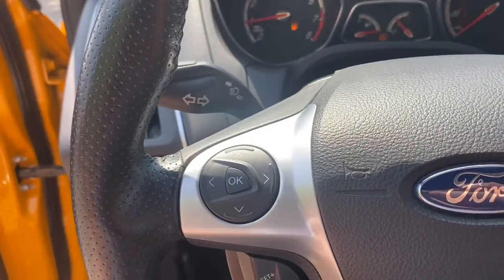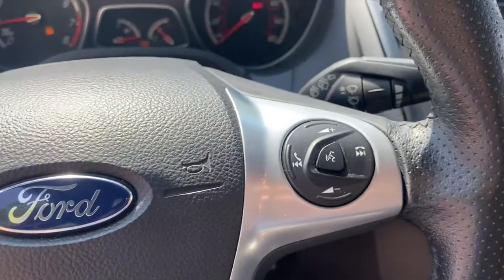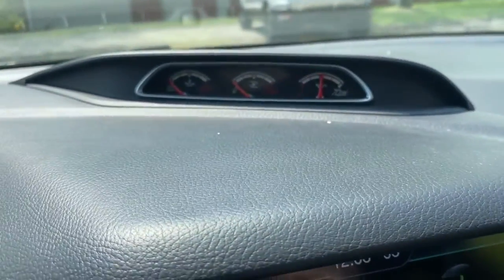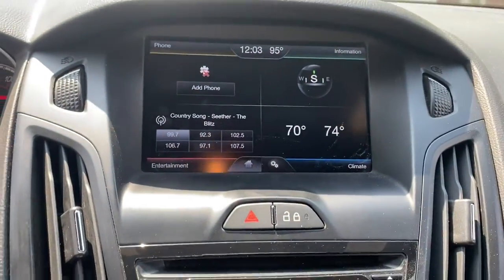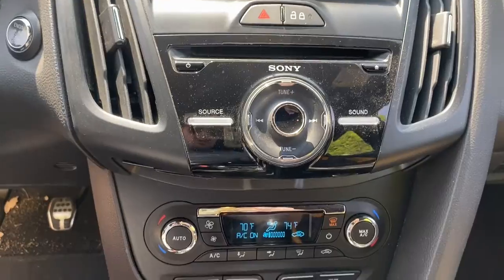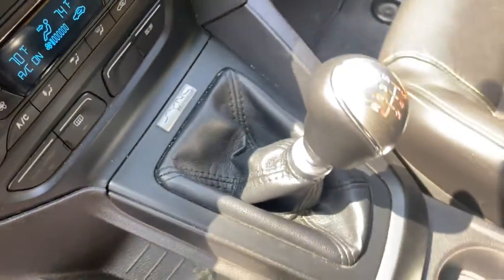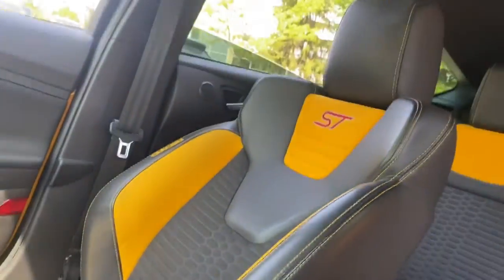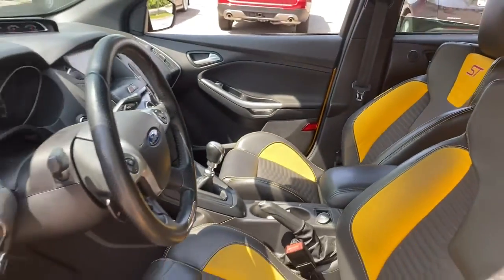2014 Ford Focus Columbus, Delaware, Powell, Marion, Sunbury OH F210502A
Tangerine Scream Used 2014 Ford Focus available in Delaware, Ohio at Byers Ford. Servicing the Columbus, Powell, Marion, Sunbury, OH area.

Byers Ford
1101 Columbus Pike